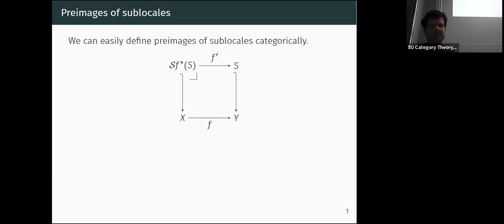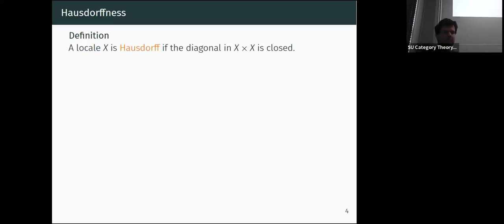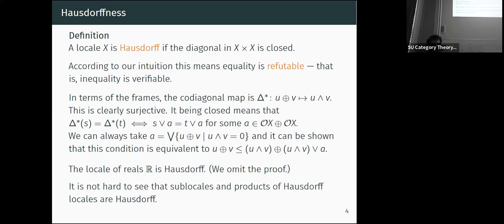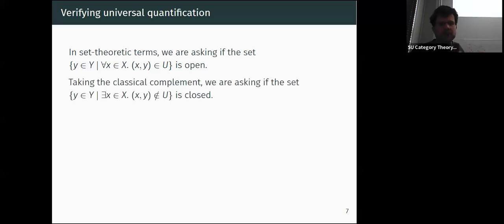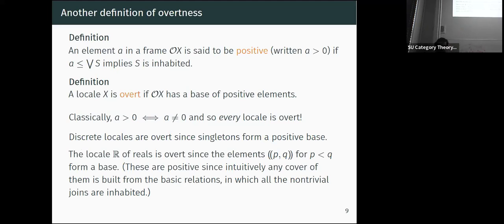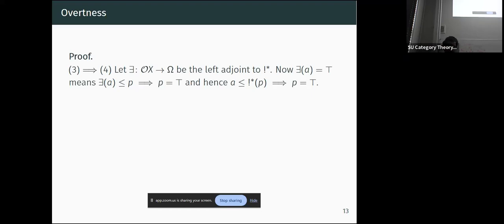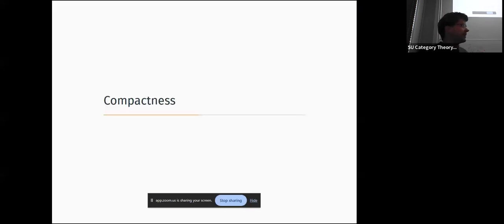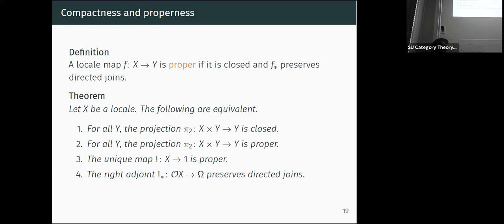2024-09-03 - NITheCS & SU Category Theory Research Seminar: ‘Workshop on pointfree ... part 4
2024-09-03 - NITheCS & SU Category Theory Research Seminar
Workshop on pointfree topology and constructive mathematics – part 4
Dr Graham Manuell
(Stellenbosch University)

ABSTRACT
Constructive logic is a generalisation of classical logic that applies in more situations, including mathematical universes (toposes) where propositions can take different values at different locations in some space or where every function from ℕ to ℕ is computable. Unfortunately, in this general setting many classical results of point-set topology fail. However, almost all of these results can be recovered if we reformulate topology in terms of lattices of opens without predefined underlying sets of points. Moreover, this perspective also sheds light on many not-obviously-topological aspects of constructive mathematics itself.
In the penultimate lecture of the series, we will cover Hausdorffness, discreteness, compactness, overtness. These have elegant logical formulations in terms of equality in, and quantification over, locales.